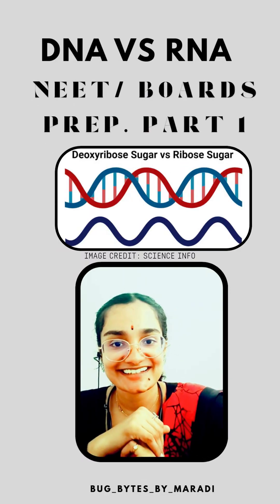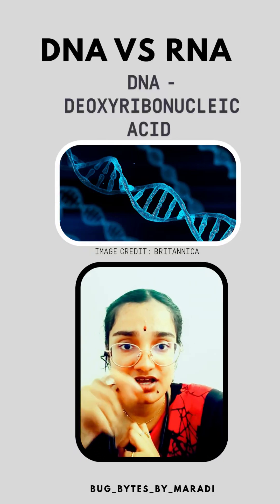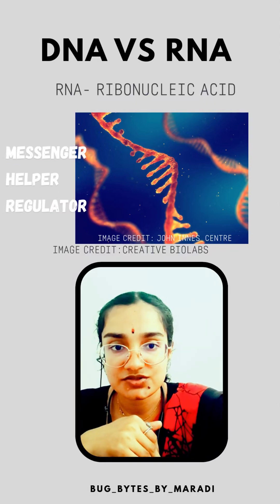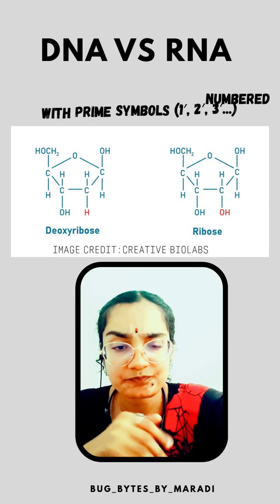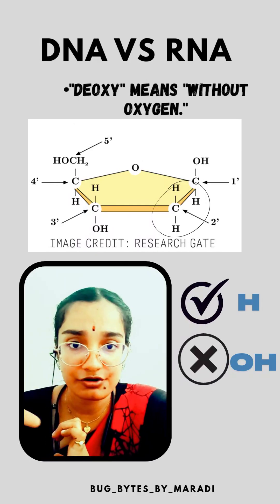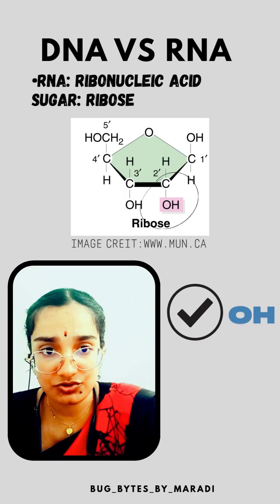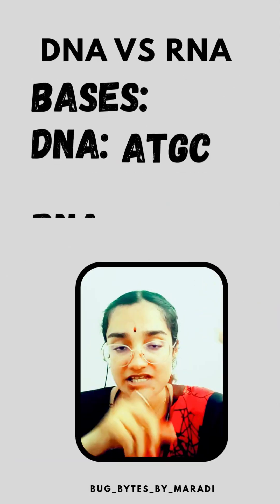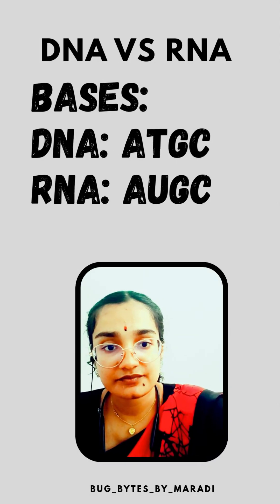dna vs rna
Dna vs rna - basics, structure, functions